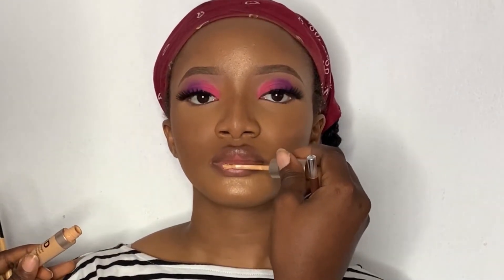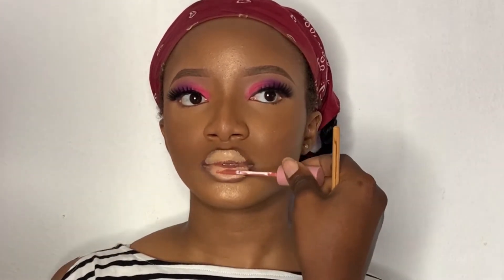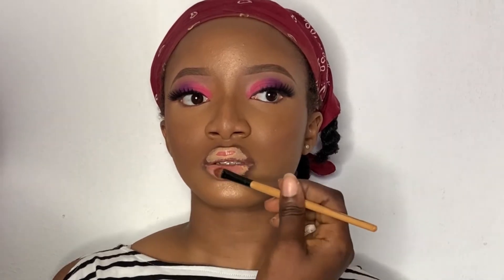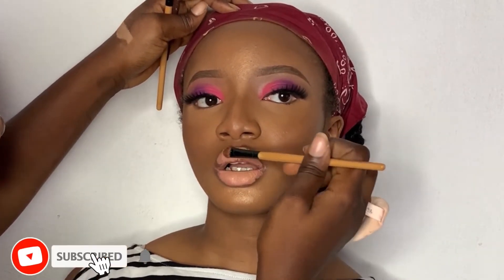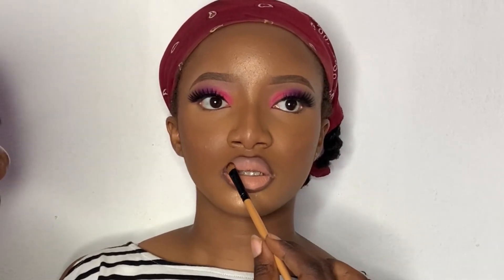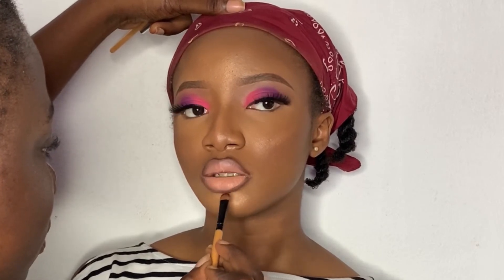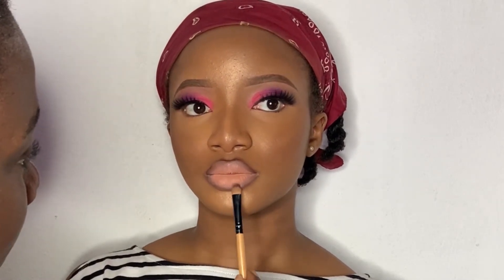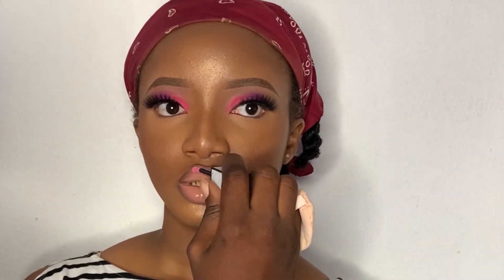Nude Lips Tutorial Using A Concealer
Hey guys. Today's video is a nude lips tutorial using concealer. ￼